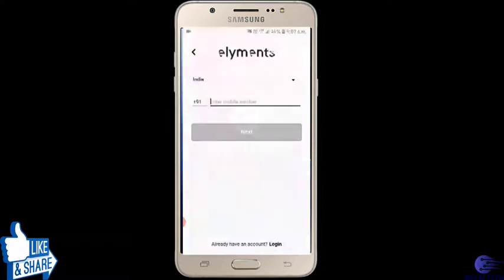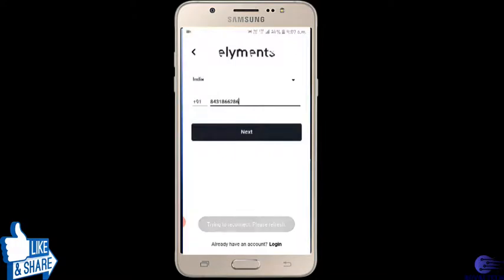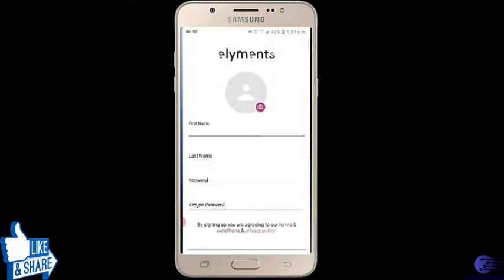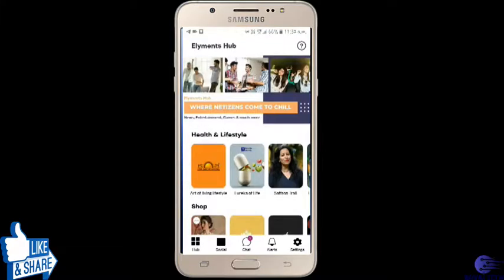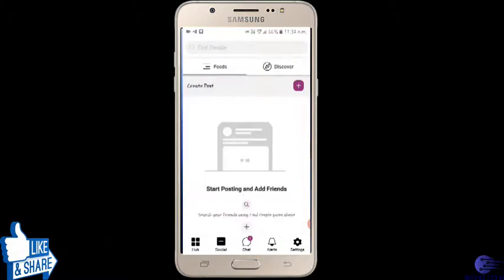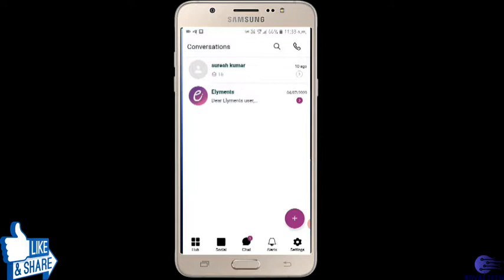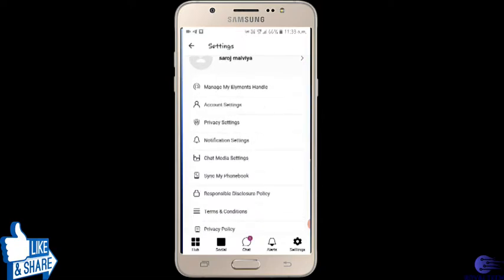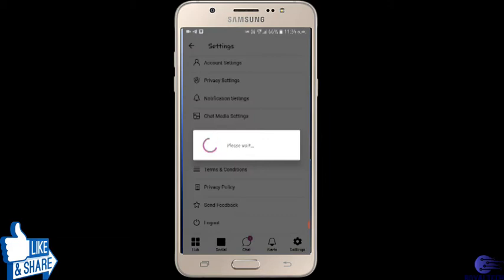elyments app. how to use,sign in,logout,& all about its features (indian social media app)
hello guys welcome to channel in this video im going to show how to download elyments app & all about its features .

DISCLAMER